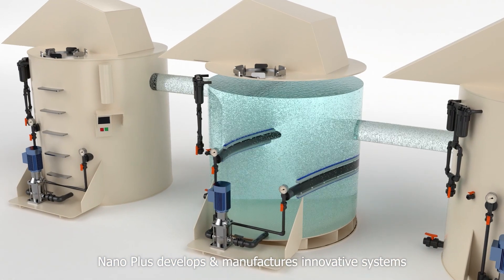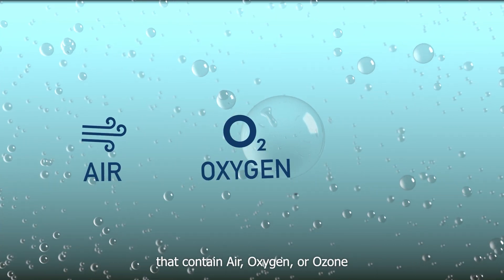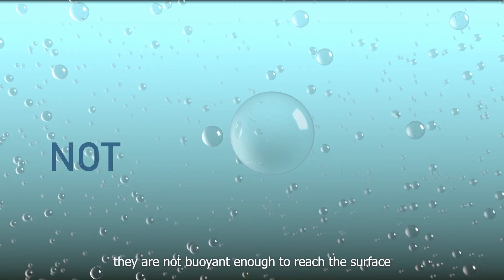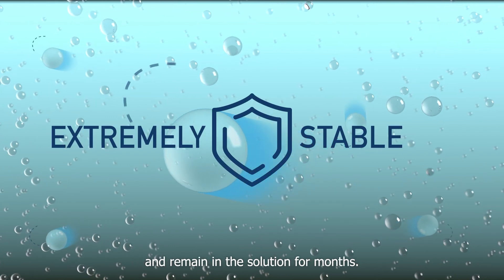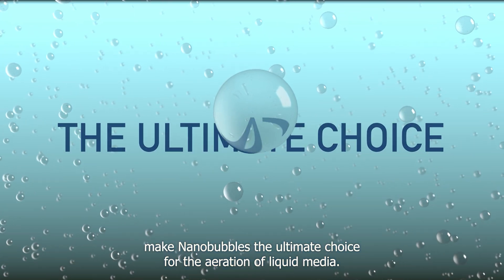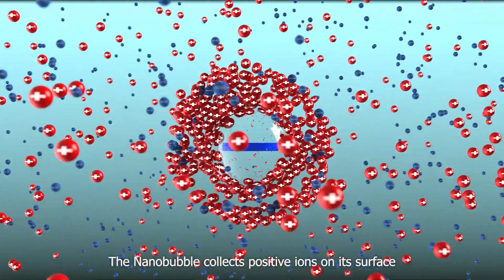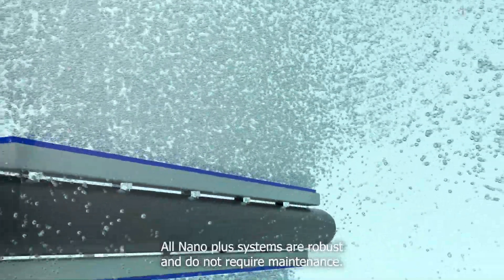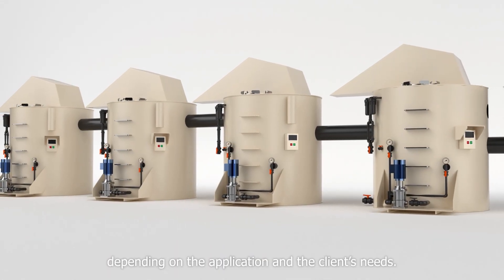NanoBubble Technology for Water Treatment | Nano Plus Systems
Nano Plus develops advanced, maintenance-free nanobubble systems for water treatment.
Our ultra-stable nanobubbles improve aeration and enable efficient physicochemical processes in any system size.